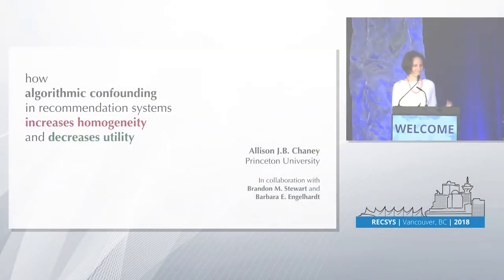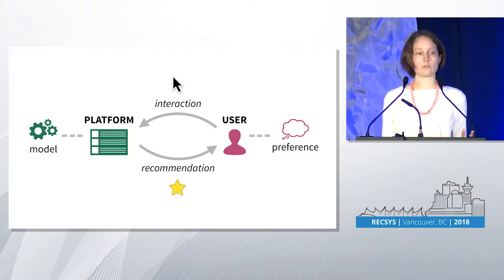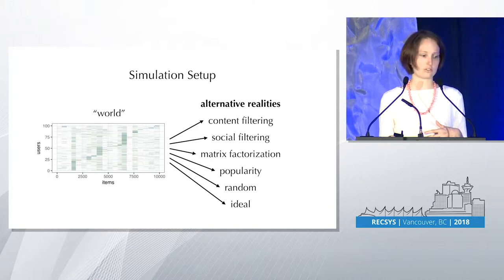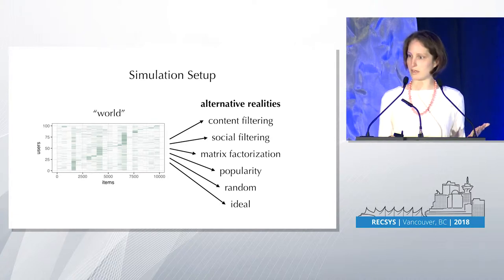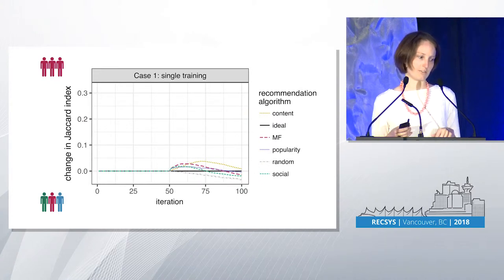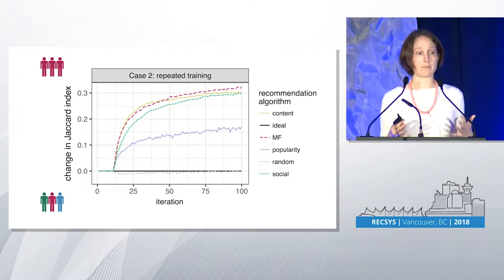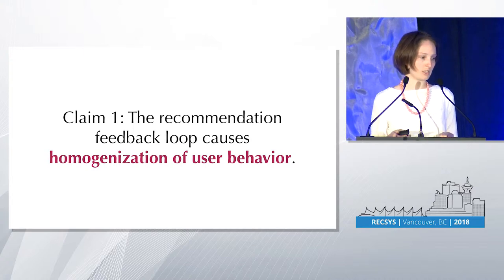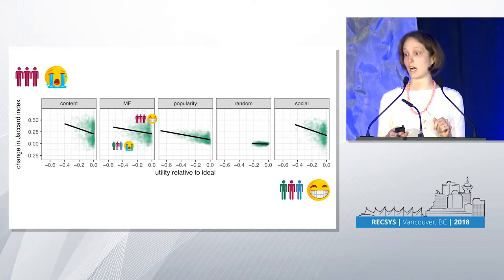PS 5: How algorithmic confounding in recommendation systems increases homogeneity and...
How algorithmic confounding in recommendation systems increases homogeneity and decreases utility
Allison J. B. Chaney, Brandon M. Stewart, Barbara E. Engelhardt
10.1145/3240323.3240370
Recommendation systems are ubiquitous and impact many domains; they have the potential to influence product consumption, individuals' perceptions of the world, and life-altering decisions. These systems are often evaluated or trained with data from users already exposed to algorithmic recommendations; this creates a pernicious feedback loop. Using simulations, we demonstrate how using data confounded in this way homogenizes user behavior without increasing utility.